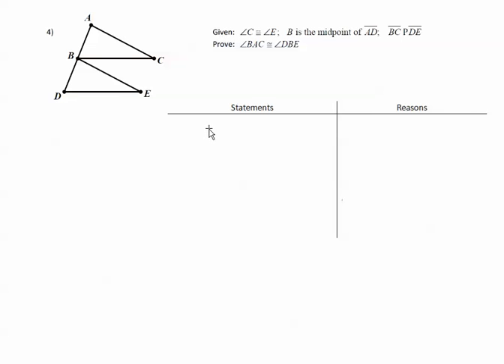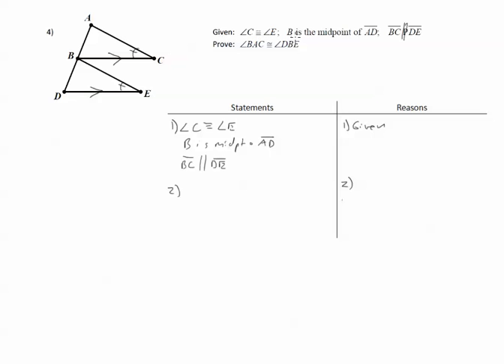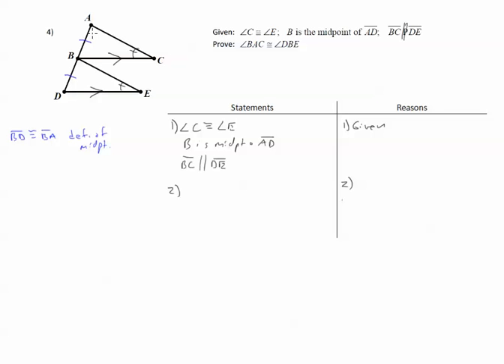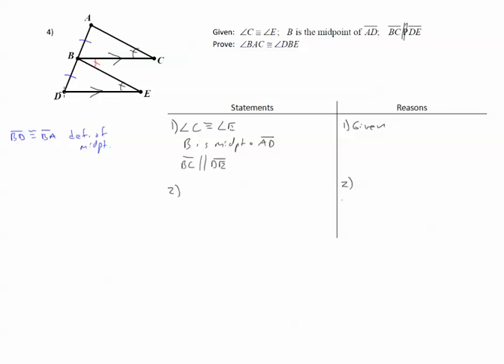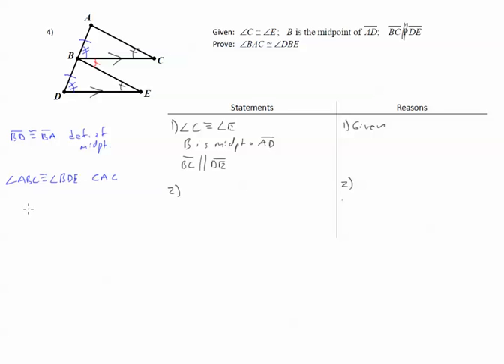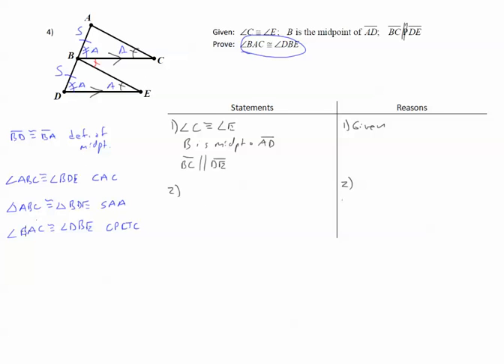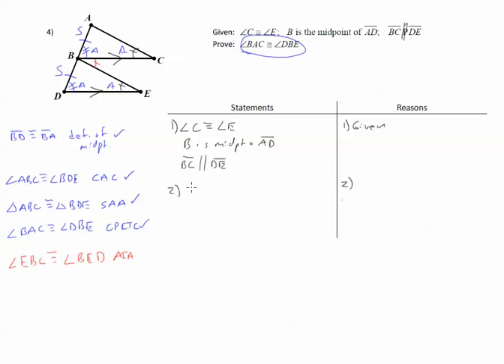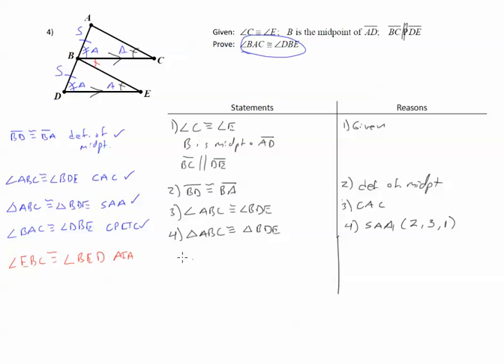More Proofs with CPCTC # 4